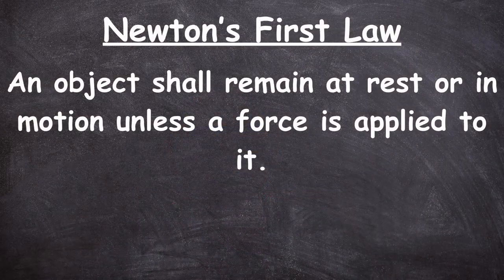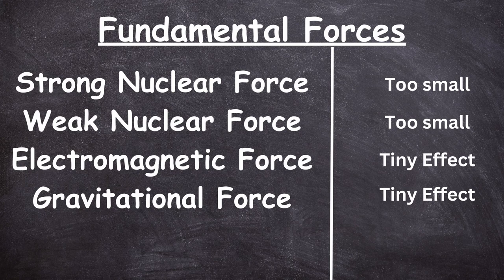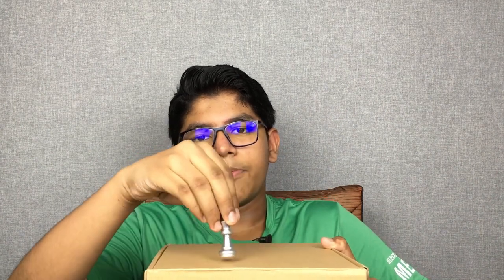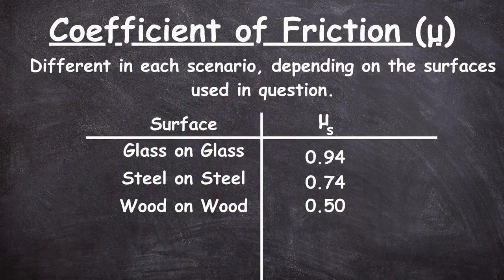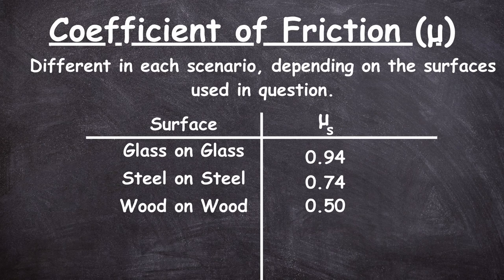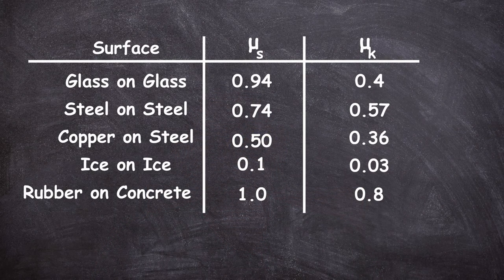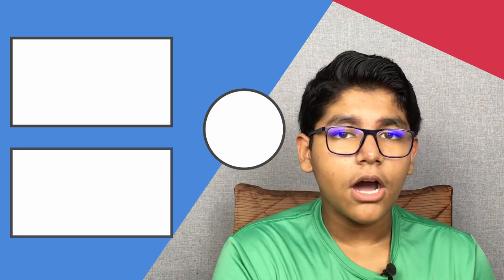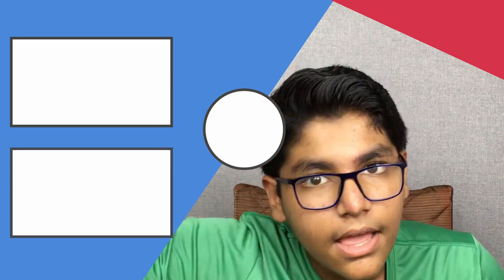Friction: The Invisible Force That Stops Us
Friction, often overlooked, is a force that surrounds us constantly, influencing how objects move and interact with each other. Join us on this journey as we break down the concept of friction into its core principles, exploring its various types and effects. From the gripping force that allows us to walk without slipping to the mechanics behind car brakes slowing down a speeding vehicle, we'll showcase real-life examples to illustrate the significance of friction in our lives. In this video, we provide will a clear understanding of this fundamental force, allowing you to comprehend its significance in various fields such as physics, engineering, and everyday scenarios. Whether you're a student seeking to grasp the basics of friction or someone intrigued by the science behind everyday phenomena, this video is for you! Join us in unlocking the secrets of friction and gaining a newfound appreciation for its impact on the world around us.